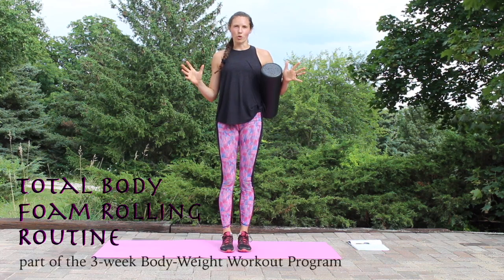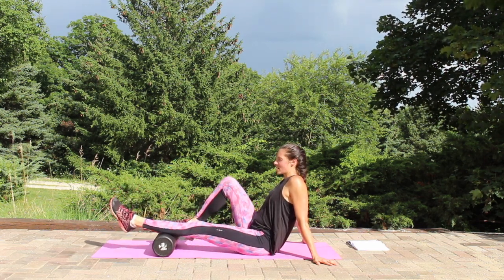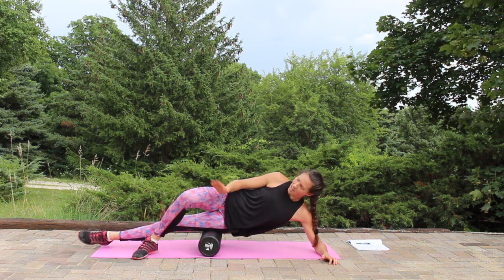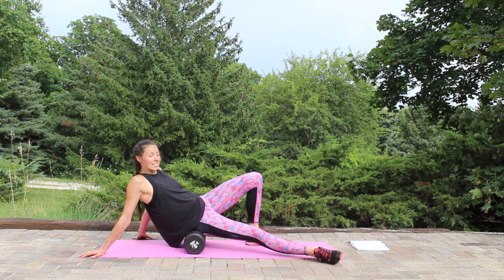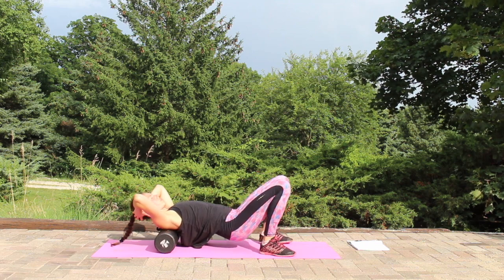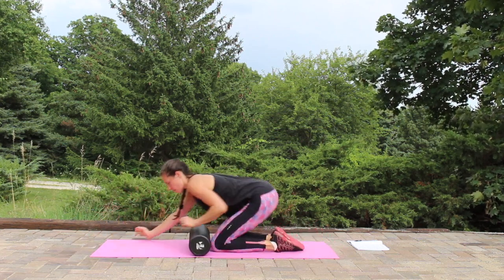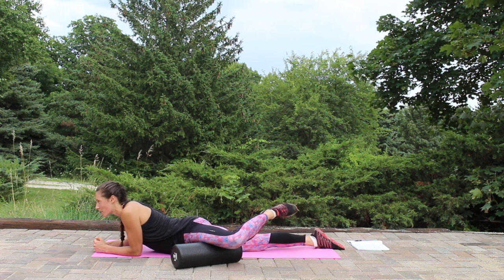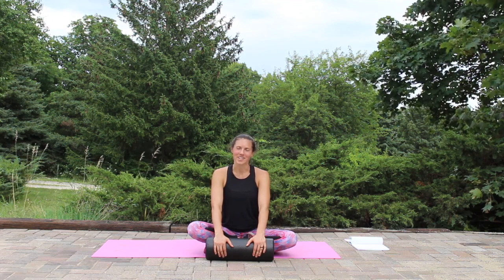Full Body Foam Roller Routine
I made this video for those participating in my online programming. This video is a great tool for those looking to get a full-body foam rolling experience. Foam rolling is a wonderful cool down and a way to experience myo-fascial release.